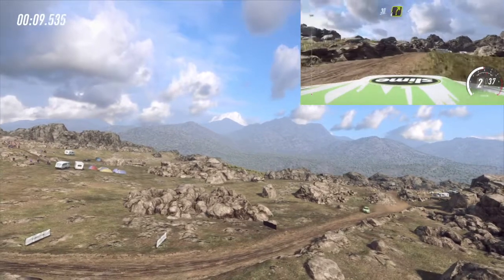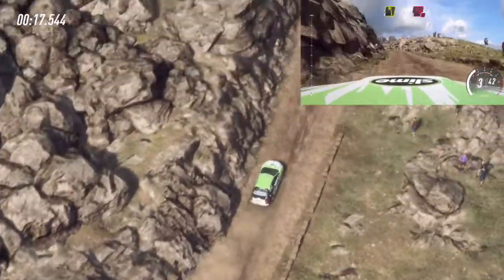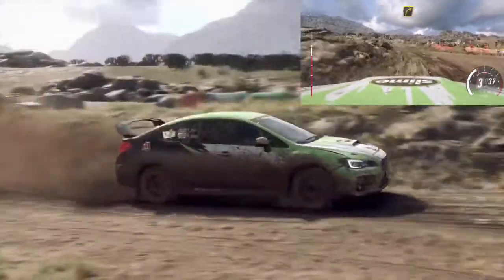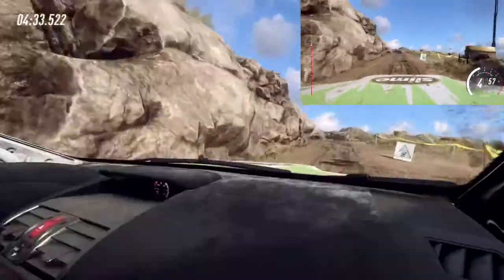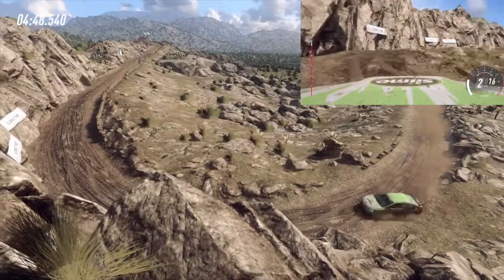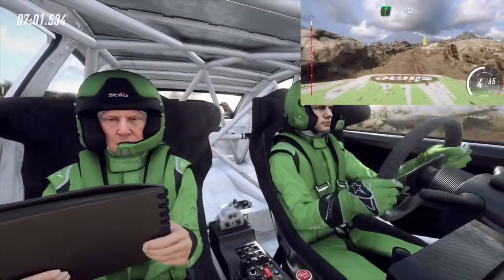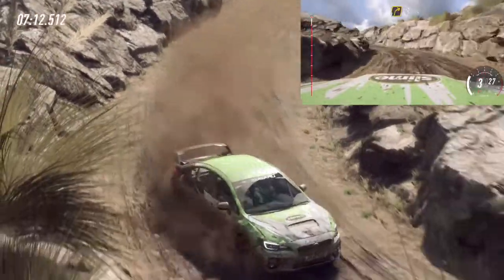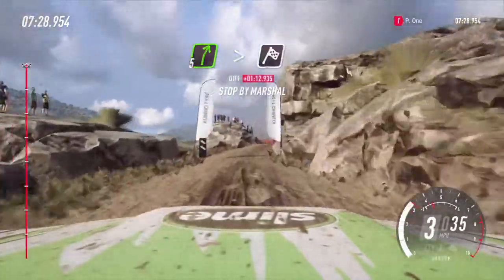TGPDIRT Season 4 -- Rally Argentina -- Offboard/Cockpit Splitscreen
My complete stage 2, followed by highlights of a spin later on in stage 5! DiRT Rally 2.0